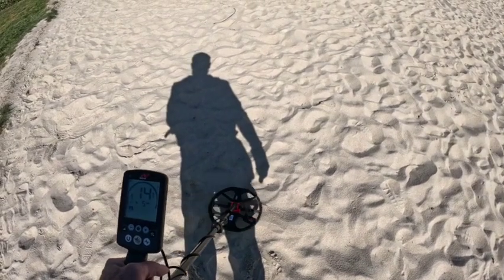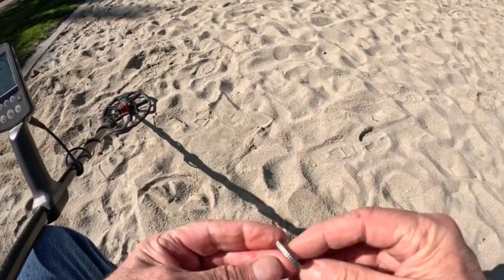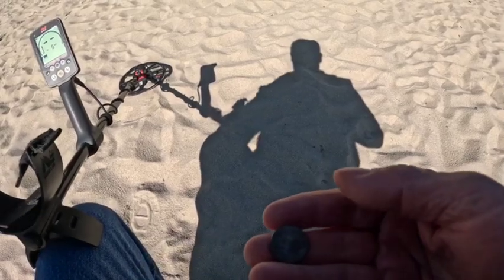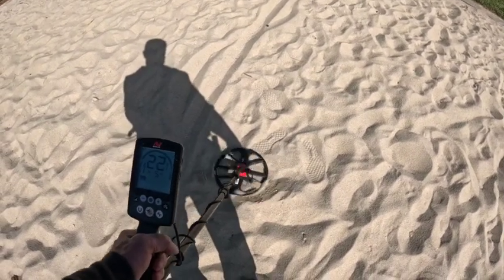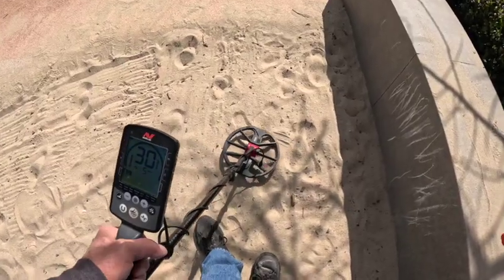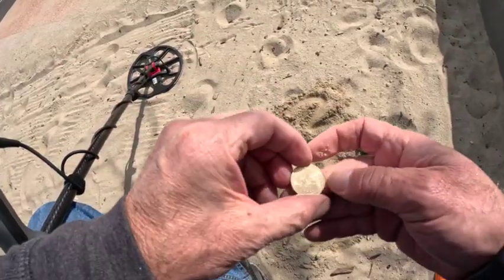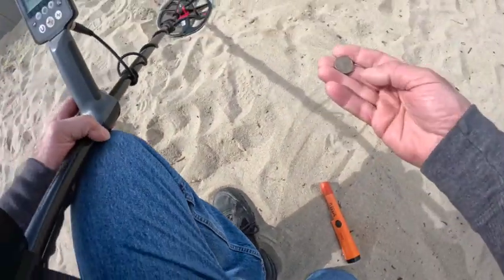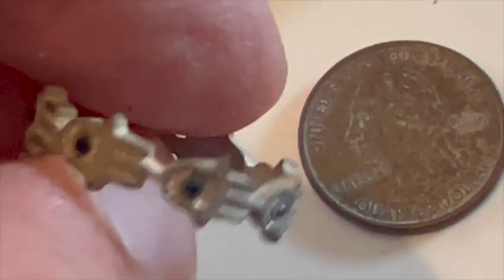Lunch time Park Metal Detecting